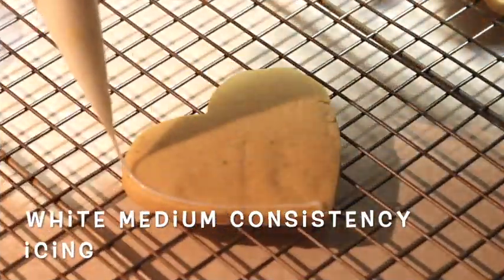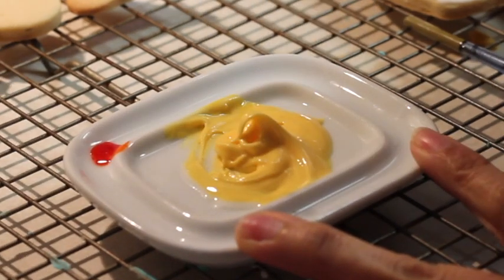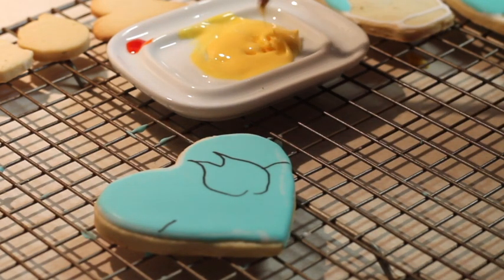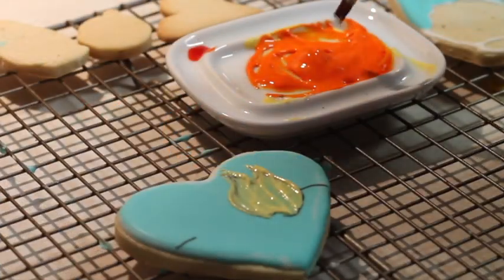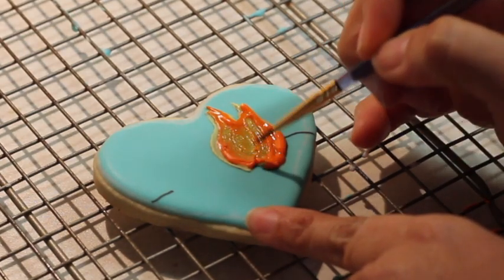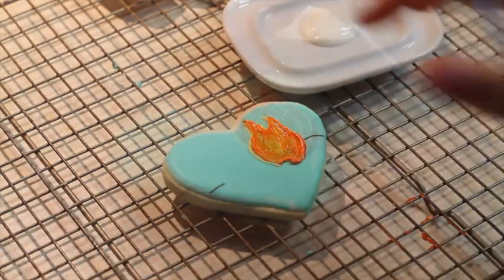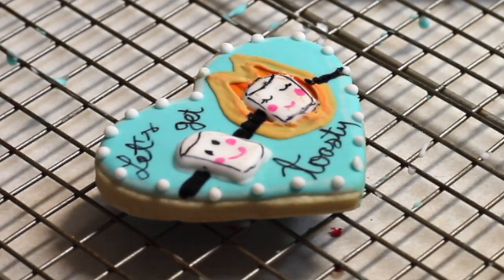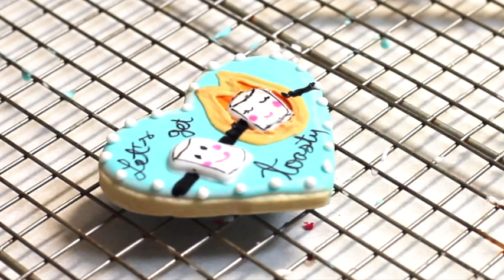Easy heart cookies for Valentine's Day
In this video you will see how to decorate an Easy heart cookies for Valentine's Day, using an easy decorating technique.

Flexible Tripod

Meringue Powder

Confectioners Sugar

Dark chocolate

Baking sheets